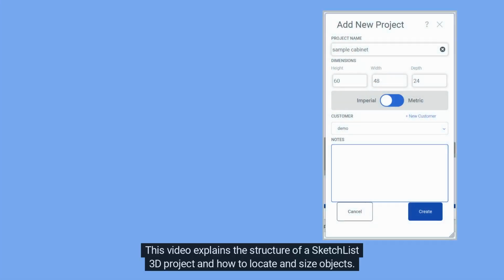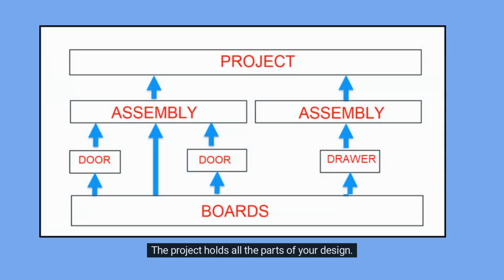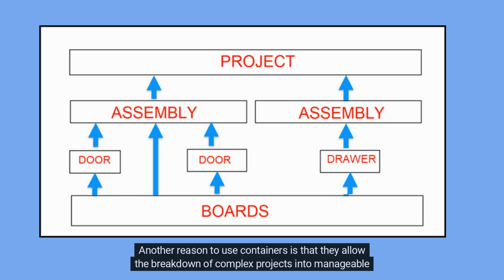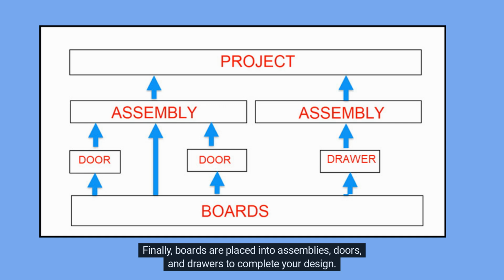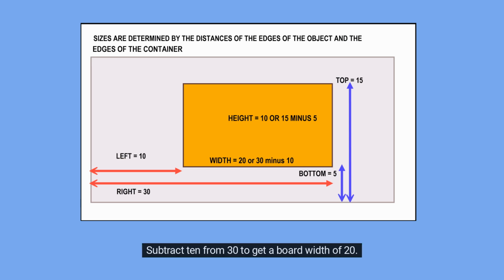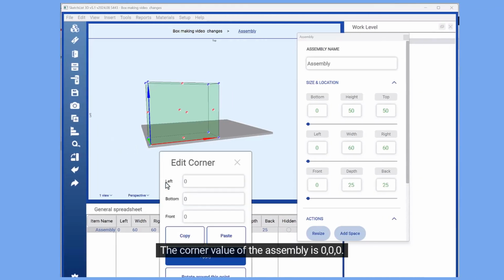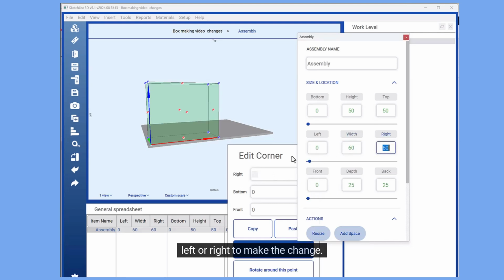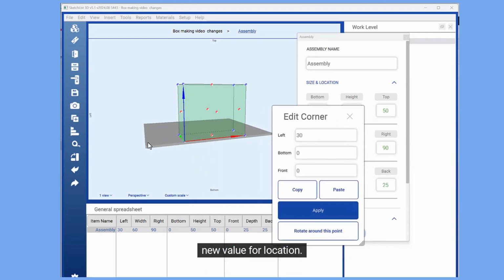Location and Size SECRETS I Wish I Knew Sooner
The structure of SketchList 3D  Woodworking Design Software is covered.  This model-based software structures, measures, and locates objects in your design that eliminates x,y,z, layers, and other CAD complexities, so you need not worry about them.  The result is faster and more accessible design creation.

00:00 Introduction
00:11 Project creation
00:23 Diagram of project structure
00:34 Benefits of containers
00:58 How location and sizes are determined
01:19 Understanding the use of blue dot and corner values
01:32 How the calculators work
01:49 Change location with a blue dot